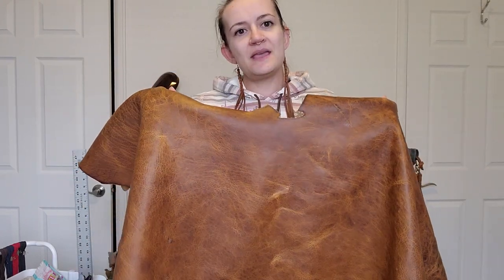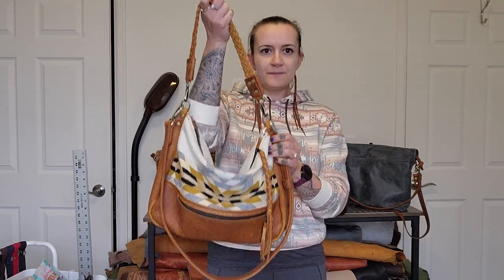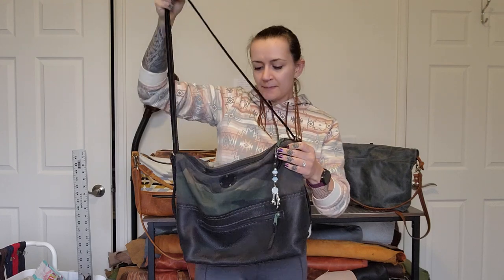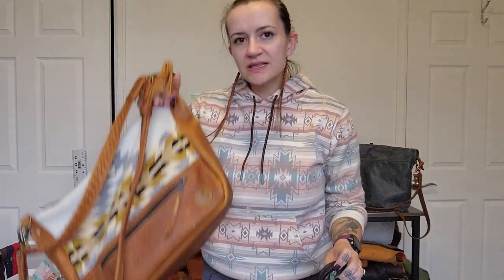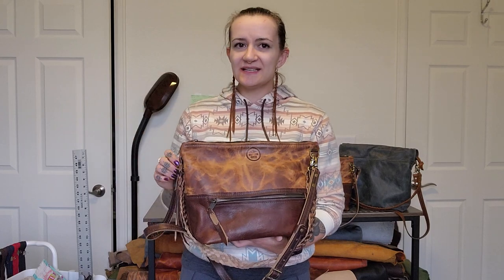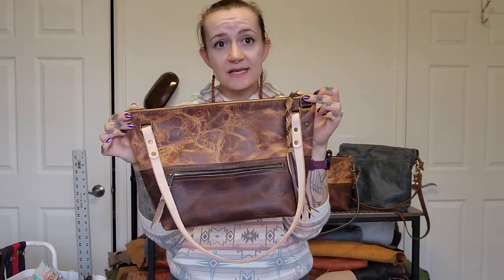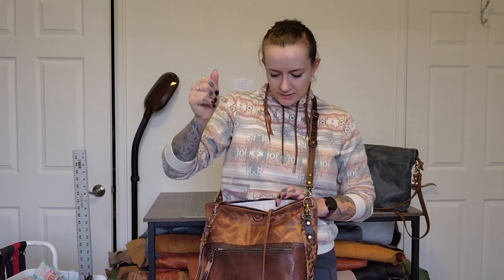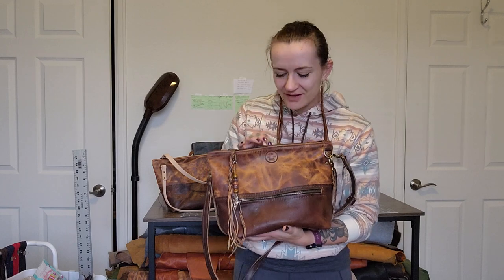Studio Update ~ New Leather & Designs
Facebook.com/buttonrockleathers